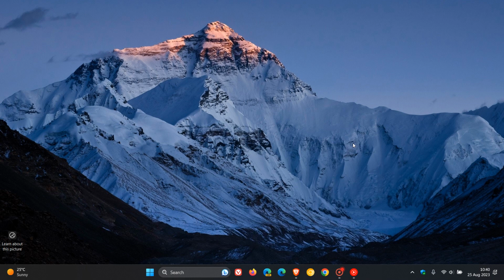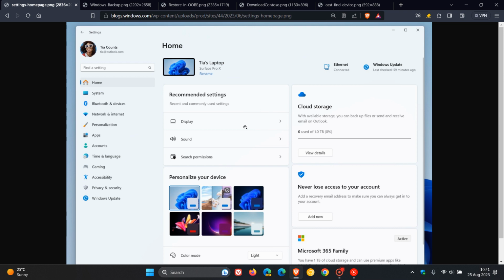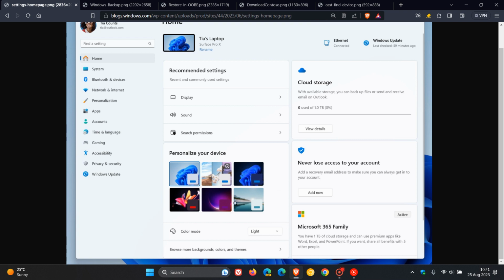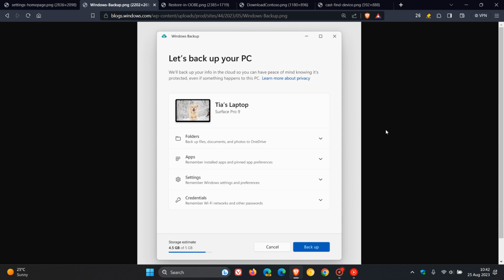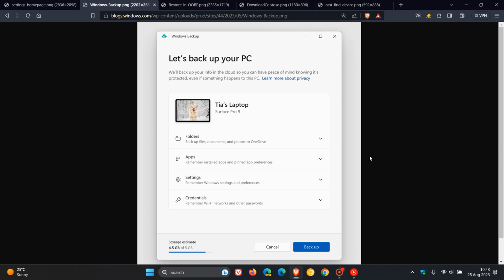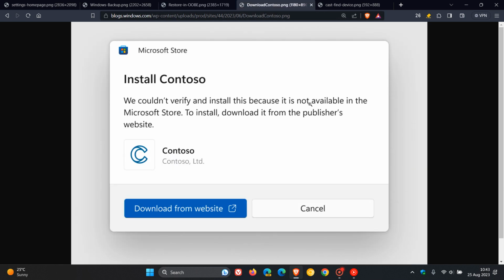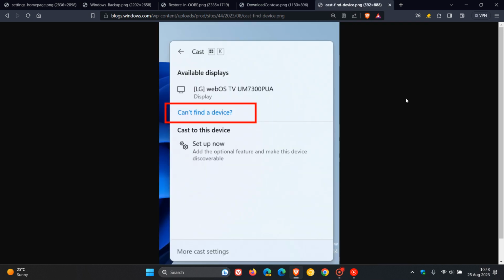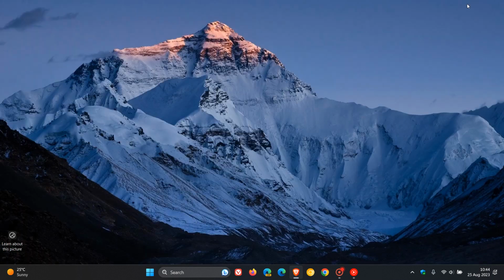Windows 11 Builds 22621 & 22631.2262: New Settings Home Page, Backup & Restore, Cast Flyout and more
Microsoft is rolling out a pair of builds to Insiders in the Beta Channel. Windows 11 Insider Preview Build 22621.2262 and Build 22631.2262 (KB5029339), that includes the new Settings homepage, Backup and Restore improvements, updated the Cast flyout in Quick Settings, plenty of fixes and some Known issues.